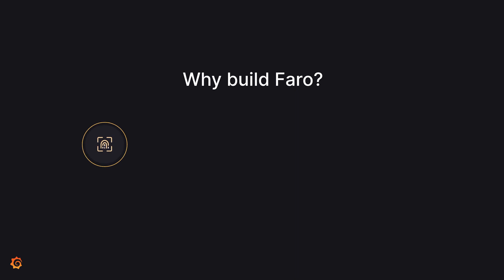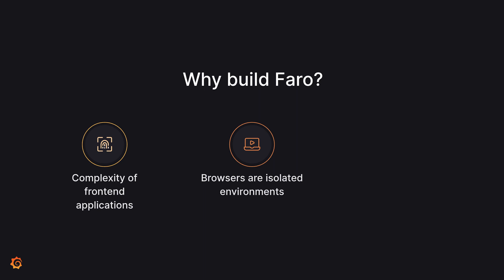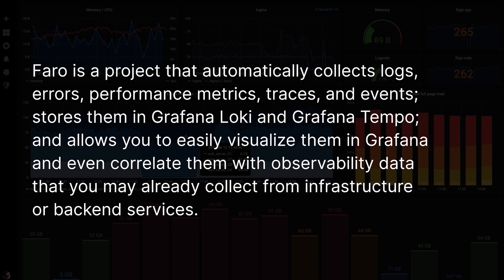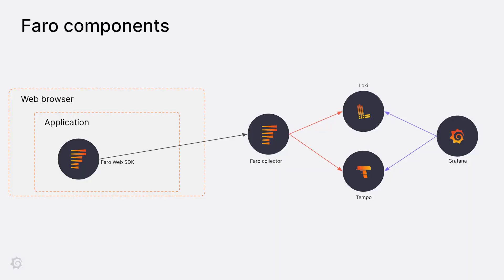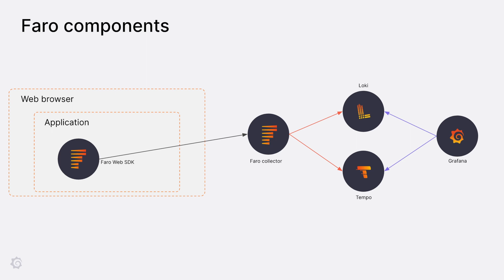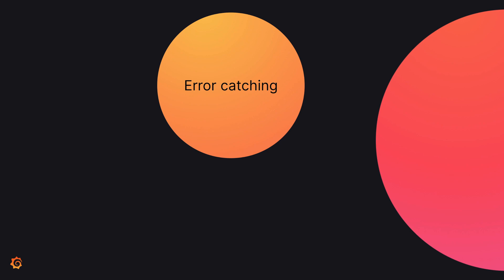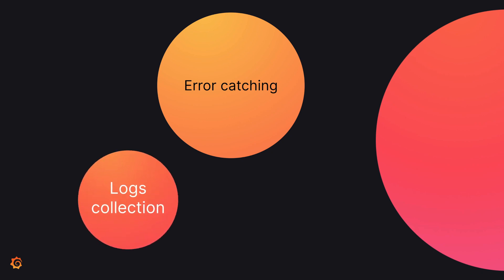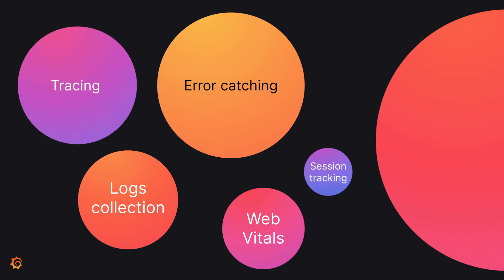Intro to Grafana Faro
A brief overview about the Grafana Faro Web SDK, a highly configurable open source JavaScript agent that can easily be embedded in web applications to collect real user monitoring (RUM) data: performance metrics, logs, exceptions, events, and traces.